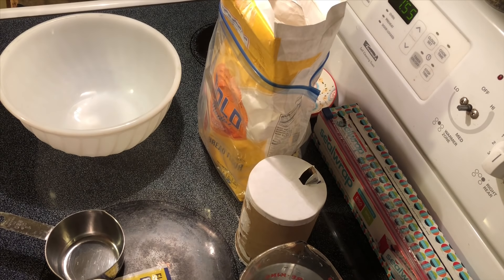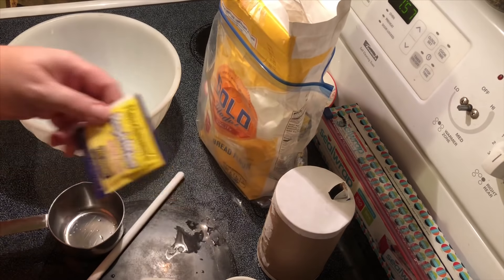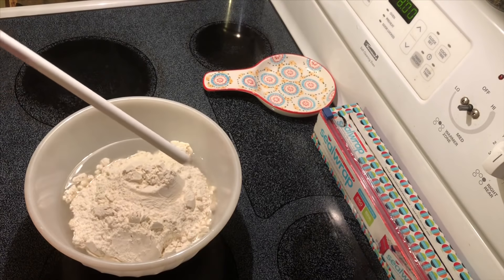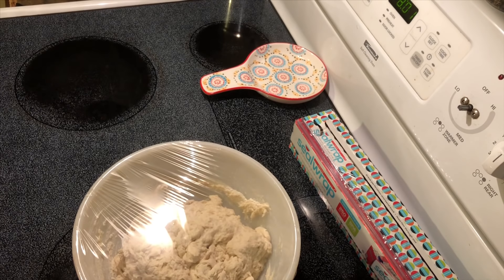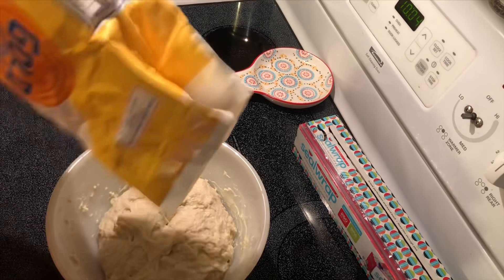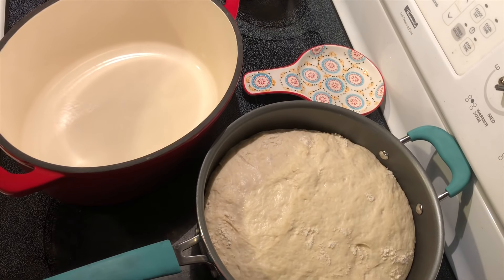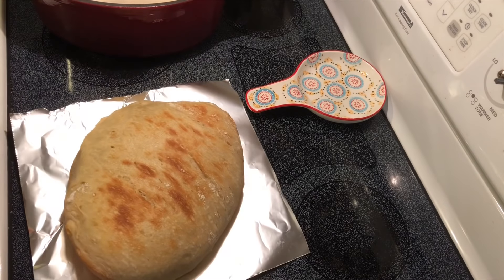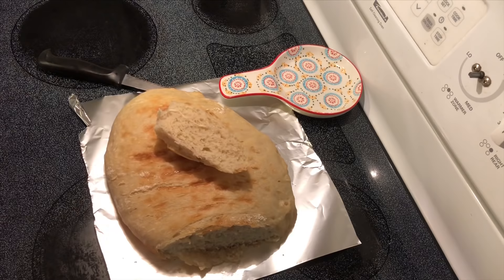NO Knead Homemade Bread No Mixer 4 Ingredients | Southern Sassy Mama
No knead homemade bread with no mixer required. Only 4 ingredients! This simple recipe is easy enough for beginners. Perfect as a side to any meal or for sandwiches. Don't forget to save for later!

ADDRESS:
U.S.A

Merchandise available.